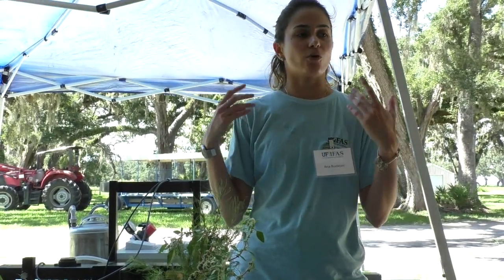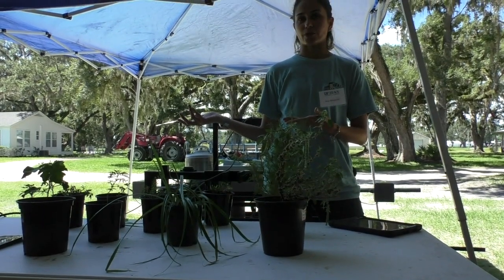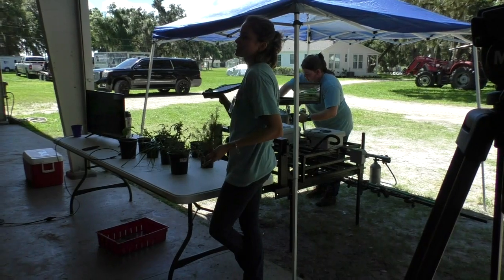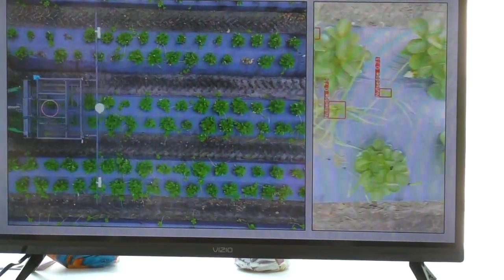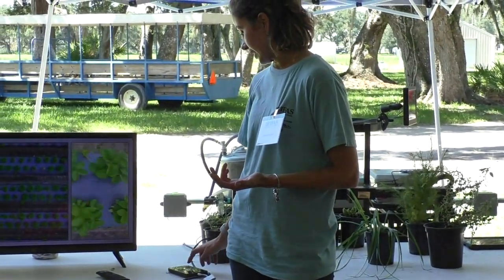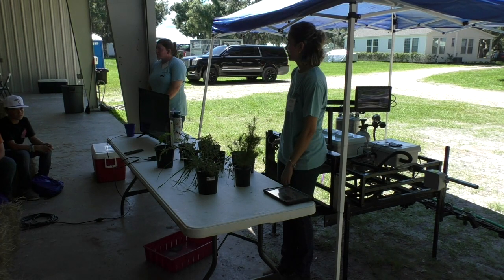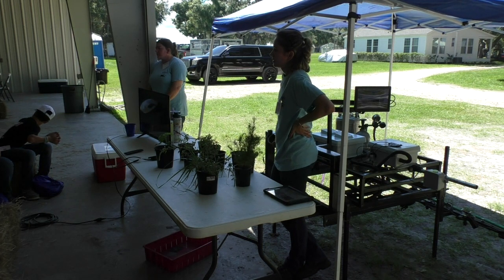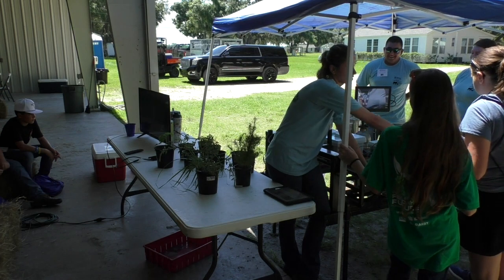Weed Control Using AI - a 2024 Youth Field Day class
Dr. Ana Buzanini and Emily Witt with UF/IFAS Gulf Coast REC present at the 15th Annual Youth Field Day at the UF/IFAS Range Cattle REC in Ona, FL on June 27, 2024.